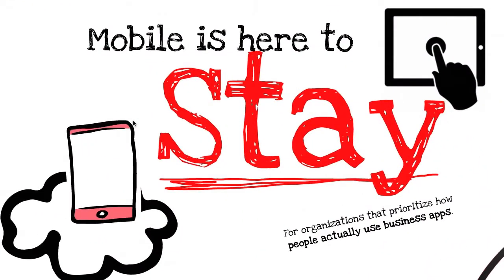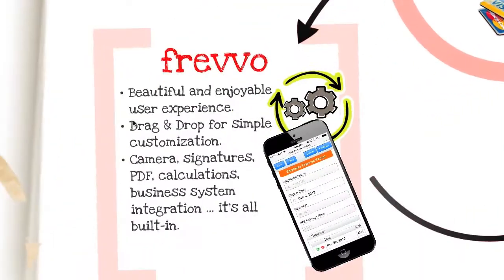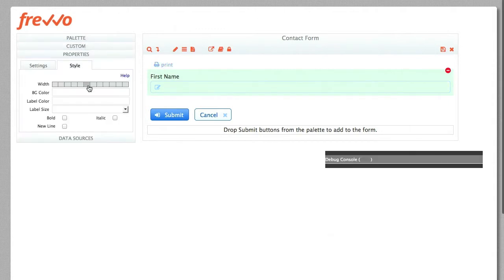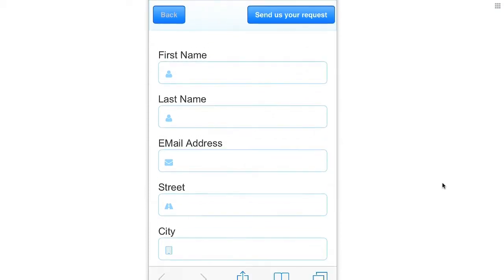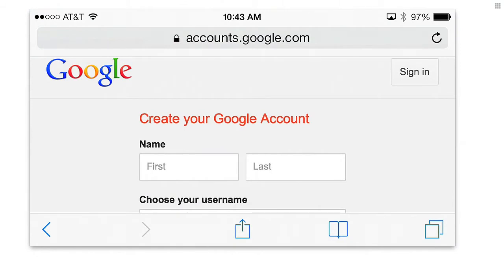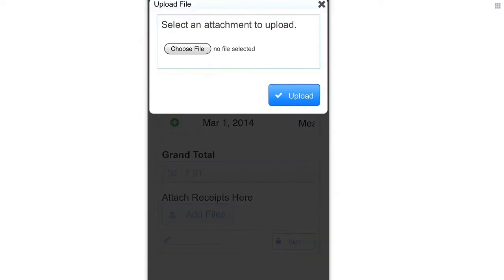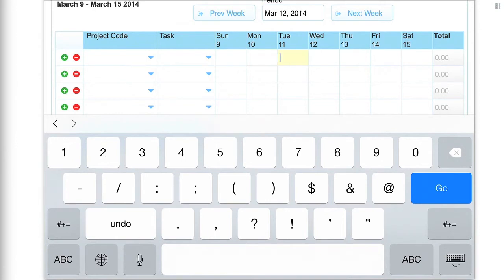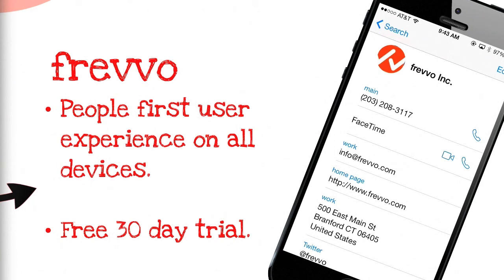frevvo Mobile Web Forms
Easily design beautiful, responsive web forms that work on desktop as well as mobile devices. Use the GPS, camera, touch screen and mobile specific features to allow users to get work done anytime, anywhere and on any device